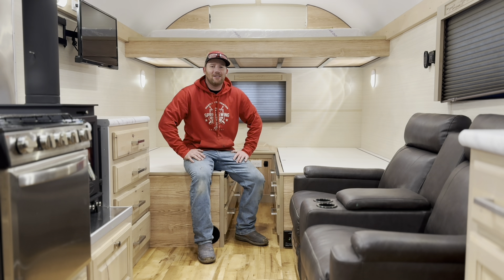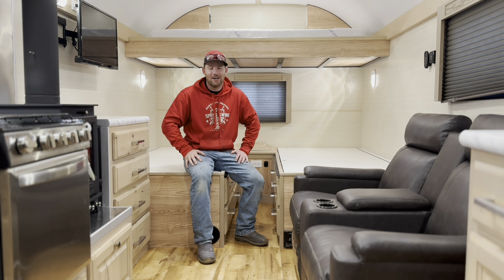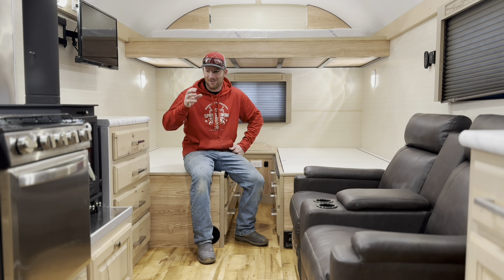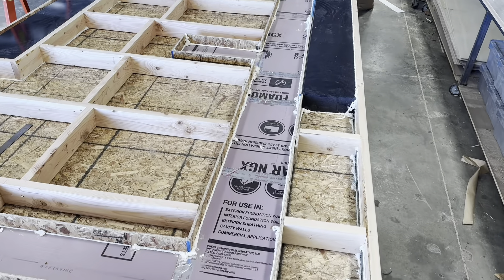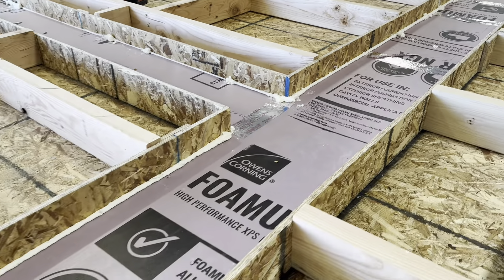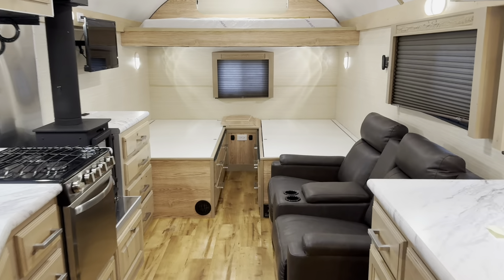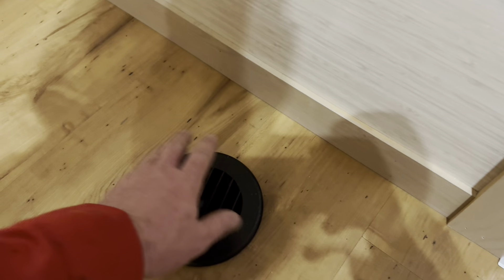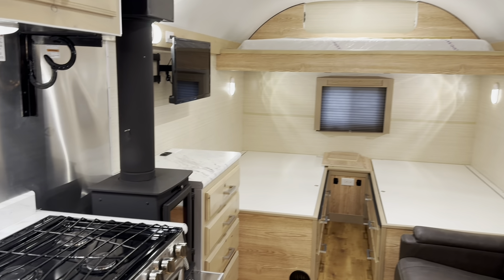Taking the wood stove in your sheep camp to the next level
Discover the ingenuity behind Peak Mtn Camps! Dive into a concise demonstration showcasing our wood stove's transformation into an efficient heating powerhouse. For those winter campers who appreciate the warmth of a wood stove, we understand the appeal. While our robustly built camps can rely on furnaces, there's something undeniably cool about a wood-burning stove. The challenge lies in efficiently distributing warmth to all corners. Fear not – we won't give up on those cozy fires. Join us as we unveil a clever approach, harmonizing both the furnace and wood stove for the ultimate heating experience. Walk with us through the innovative process of circulating that delightful warmth, reaching holding tanks and various spaces, without compromising the charm of a crackling fire. Witness a revolution where innovation meets coziness! 🔥🏕️